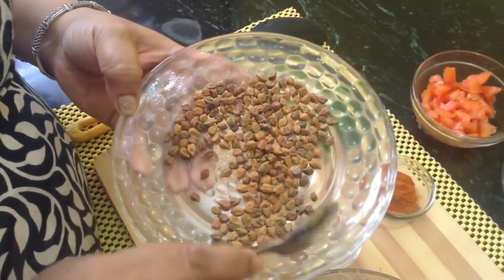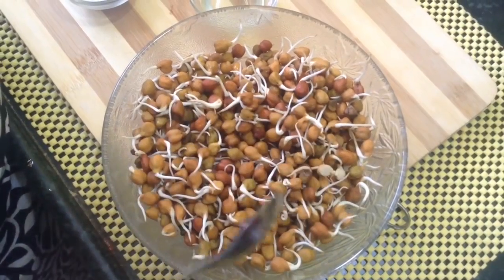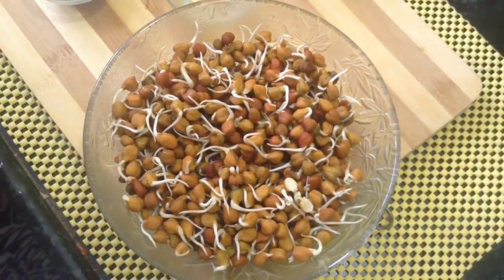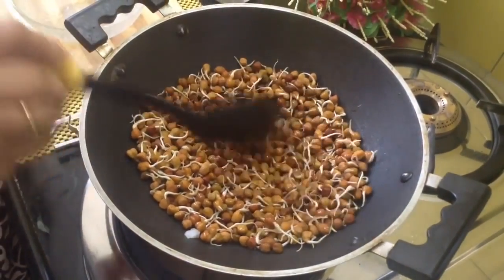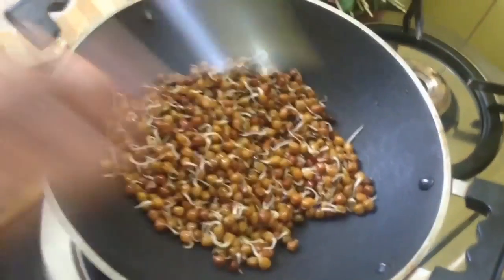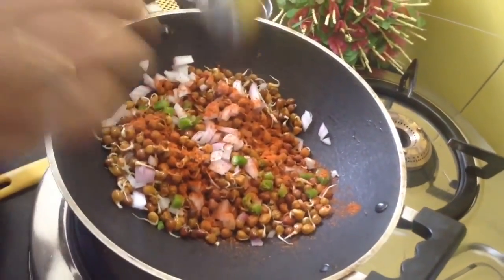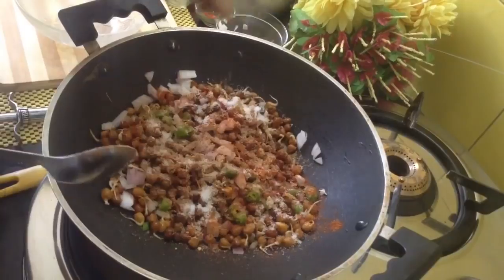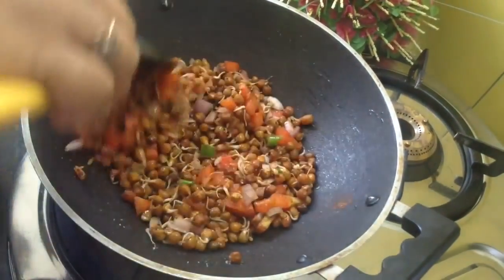Sprouts Salad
Black gram or kala chana is a source of great energy. It has lot of iron and when it is sprouted it becomes a power house of energy.
It contains minerals, vitamins and protein and when added with vegetables and masalas the taste will be  is a diabetic friendly recipe
easy and quick to make. This dish can be used as a iftari for ramadan.
Ingredients
Sprouted black gram or kala  cup
Onion .1 (chopped)
Green
 (chopped)
Green  (cut)
Red chilli  taste
Chat  taste
 taste
Mango powder or  taste
Lemon  tsp
 1 tsp

Method
1) Making sprouted black gram : take black gram in a bowl soak it in water over night. drain all the water
    and put in a plastic container and keep this container in fridge for 48 hours  now your sprouts are ready.

2) Heat up the oil in a wok put sprouted black gram and fry them for 3-4 min. Now put off the flame.

3) Take them in a bowl and put onion, green chilli, red chilli powder, chat masala mango powder, salt lemon juice and
    tomato mix all the ingredients well.

4) Your simple easy and healthy sprouted chana salad is ready.

LINKS

Watch my Indian recipe website at

Watch  my you tube channel

Watch my art gallery at